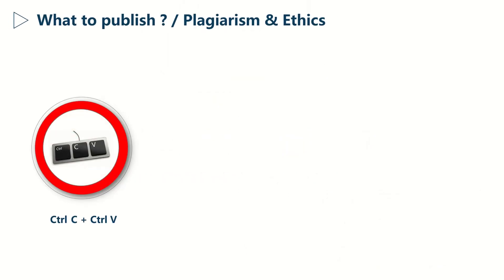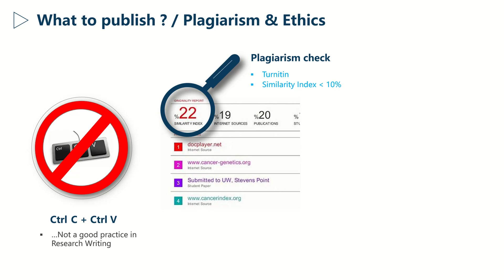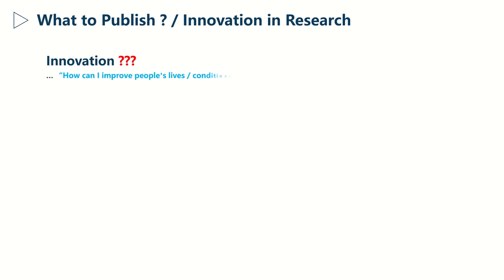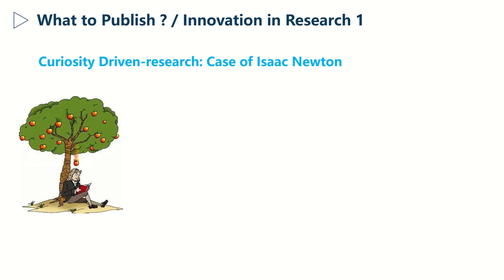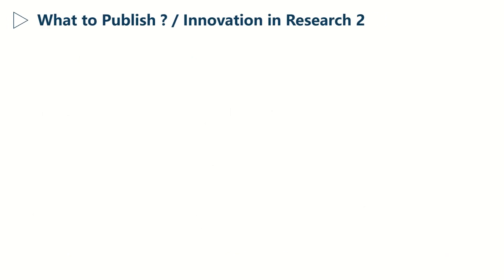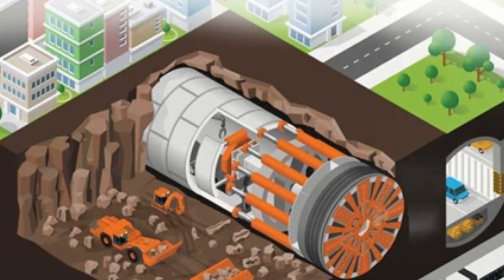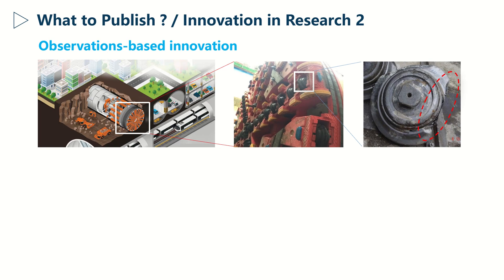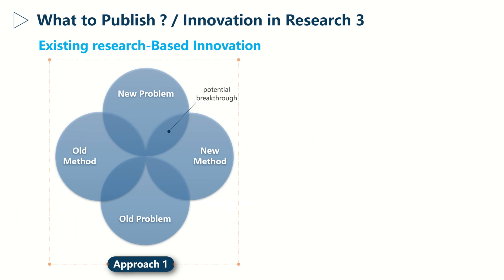Paper Rejected: Lack of Novelty ?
Academix - PhD Factory proposes various exclusive content including, (1) the key steps for writing a good research paper; (2) the methodology to innovate in research; (3) answers to FAQ in research and education; (4) tips for academic programs choosing; (5) tips for a successful academic career; (6) etc.